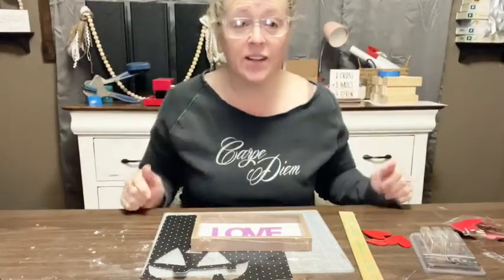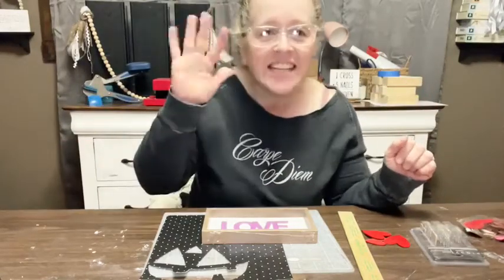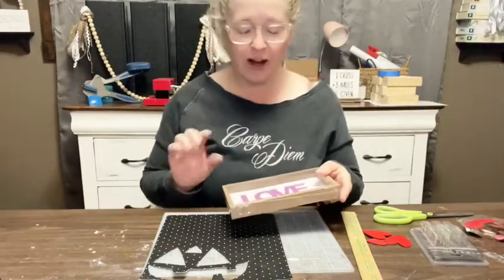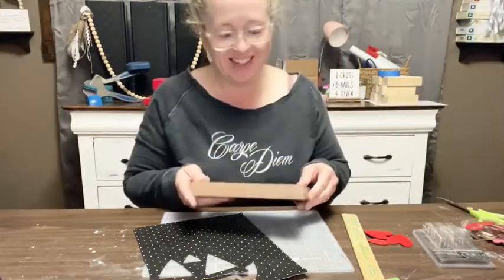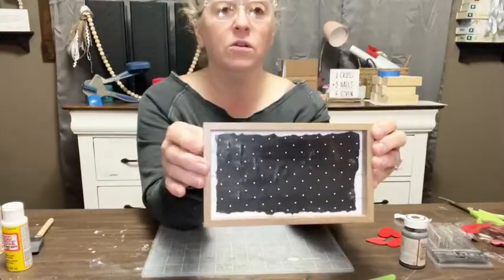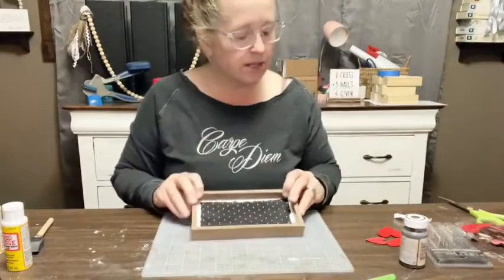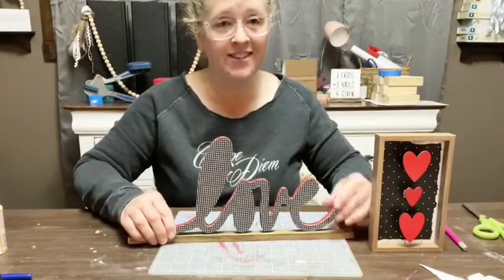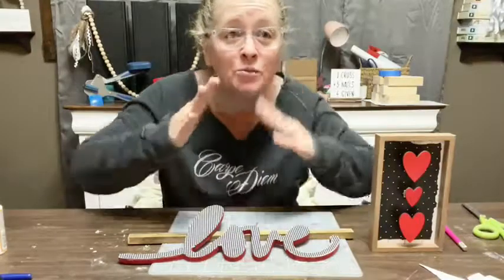More Valentine's Crafts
One and a half Valentine's easy upcycles with scrapbook paper.